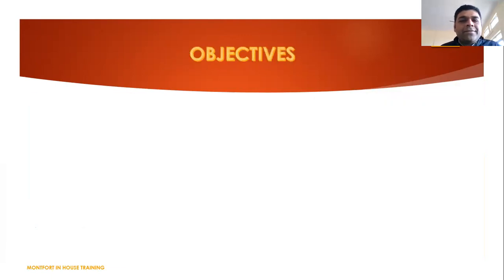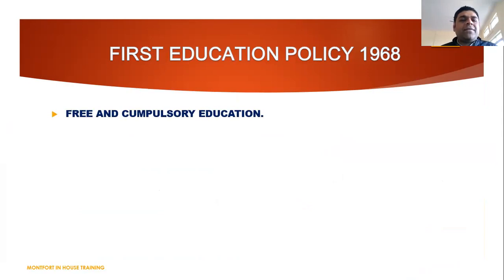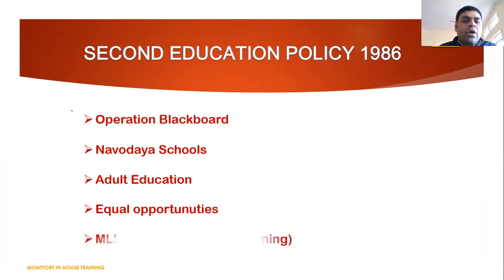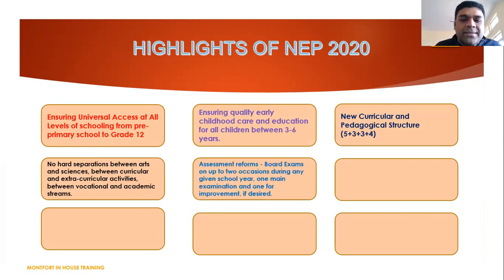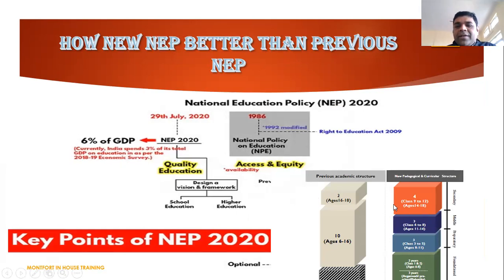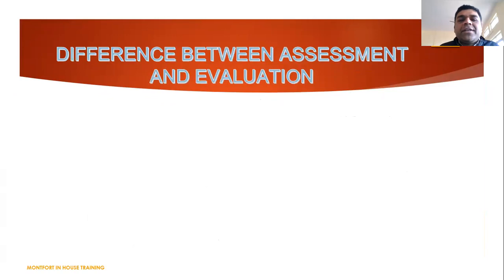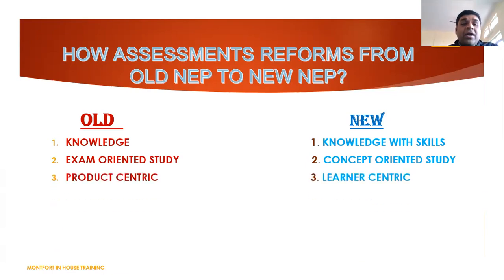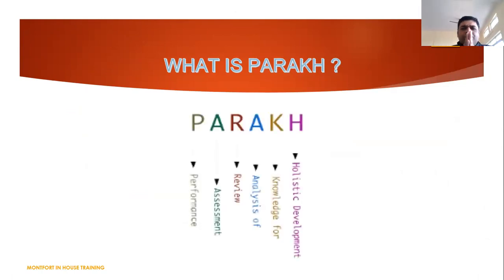In House Training ?- Topic :- New Assessment Methods as per NEP 2020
In House Training Session :- Topic :- New Assessment Methods as per NEP 2020
Resourse Person :- Saket Saurav
Date:- 29 January 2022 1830 Hrs
VENUE :-  Montfort School Hazaribag ( Online Mode)